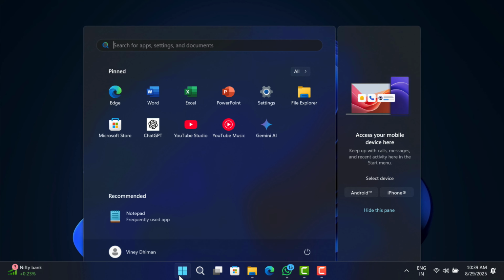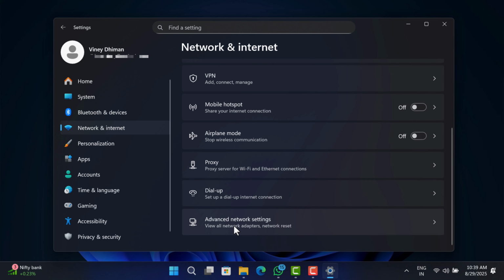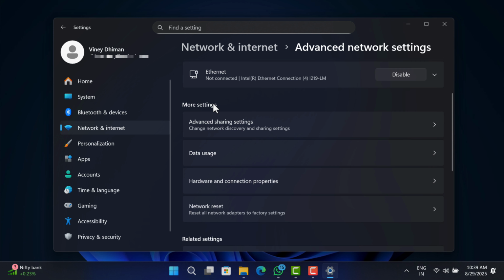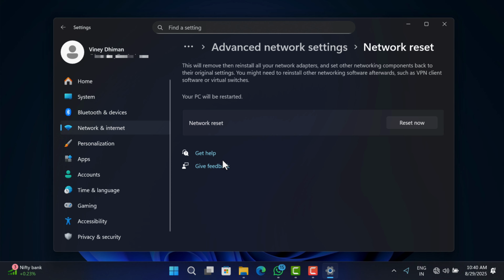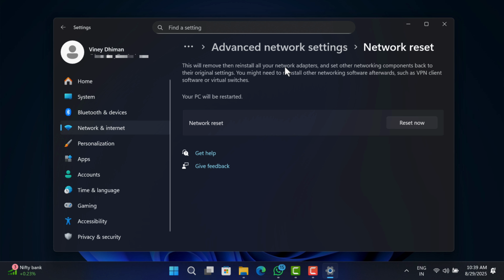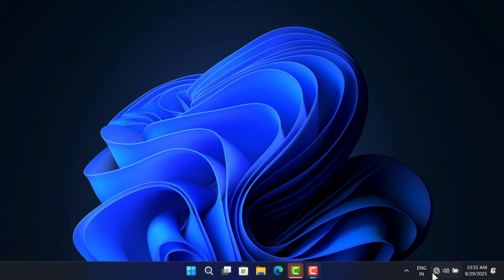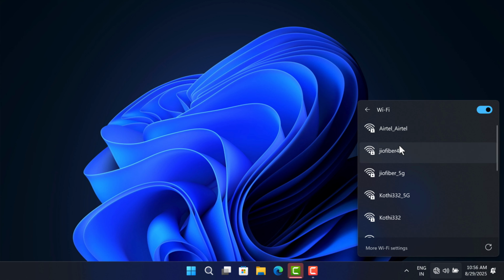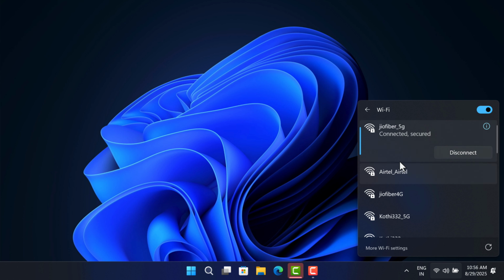How to Reset Network Settings in Windows 11 (Internet Problems Fix)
In this video, I’ll show you how to reset network settings in Windows 11 to fix common problems like no internet, slow speed, or WiFi not working. This method restores default network settings and helps solve most connectivity errors quickly.